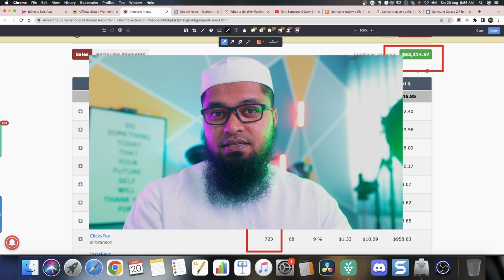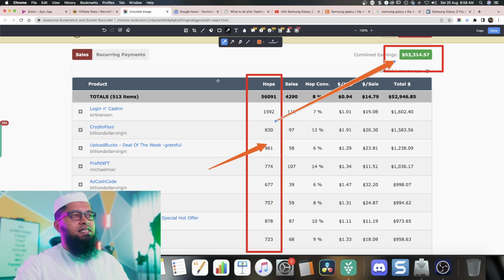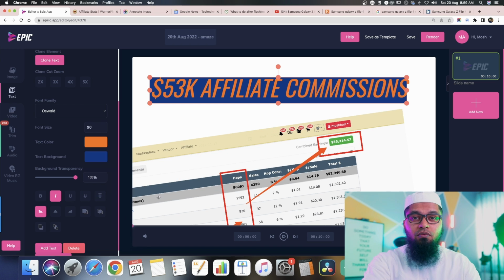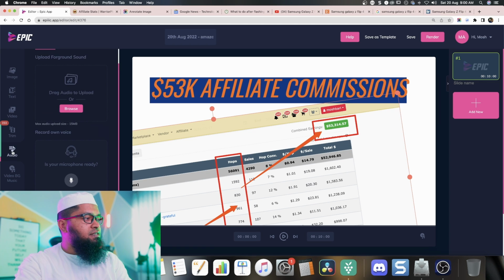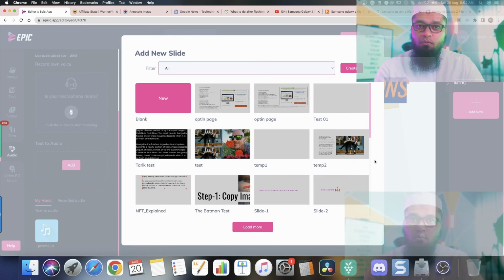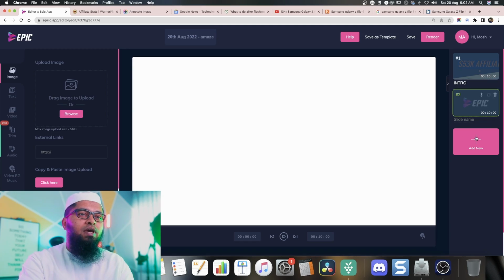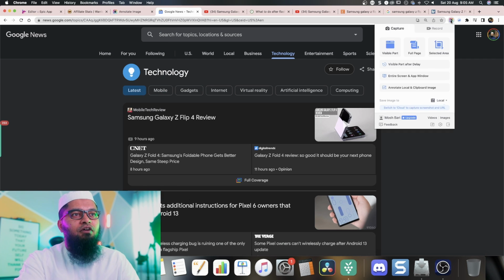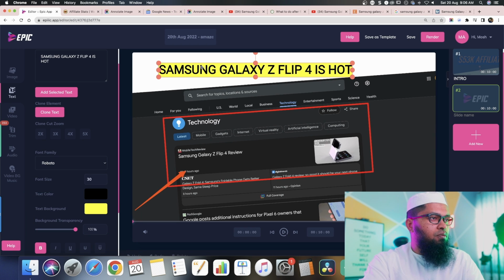Get Paid Up To $1,852+ By Reading Emails For FREE! | NO LIMIT (Make Money Online)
1000S OF FREE BUYERS EVERYDAY!